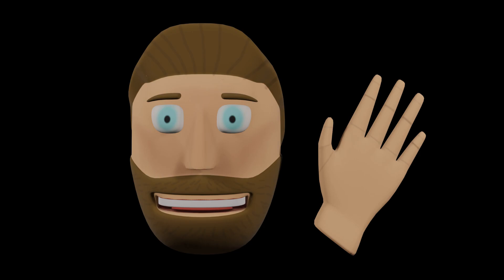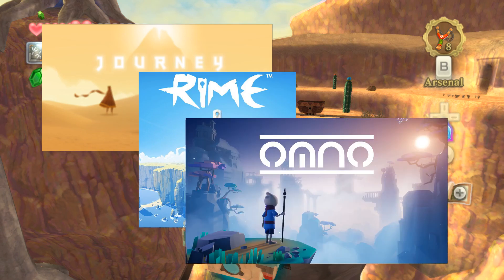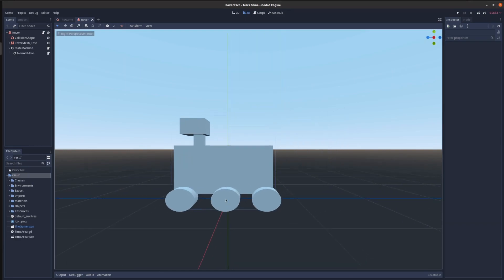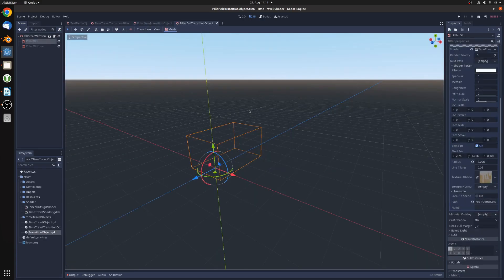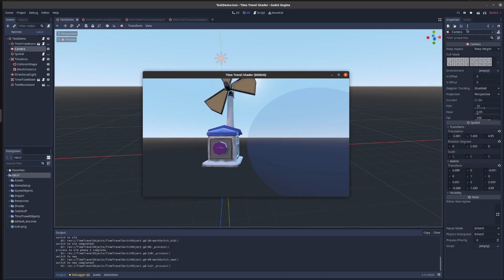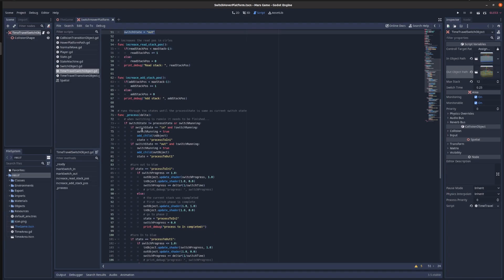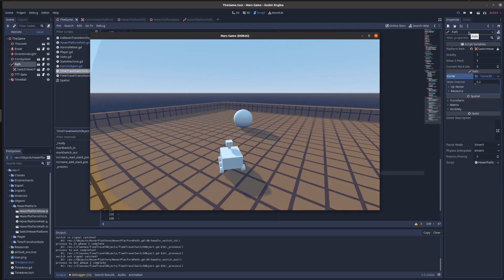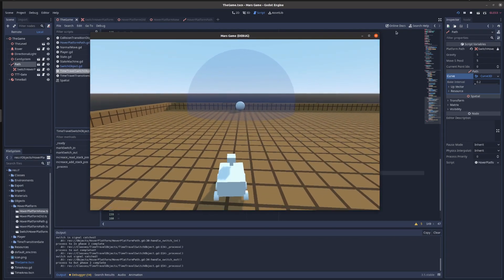Untitled Mars Game using Godot (devlog #1)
This is the first entry in the series of me making a game about a rover exploring the Red Planet.